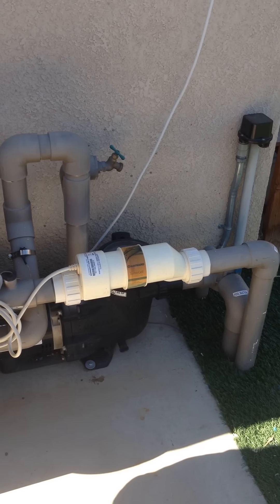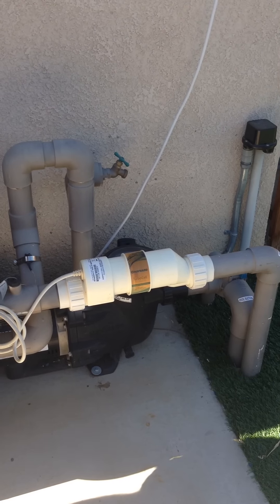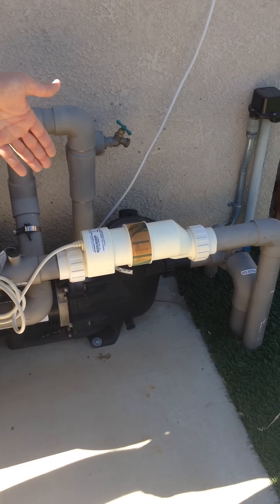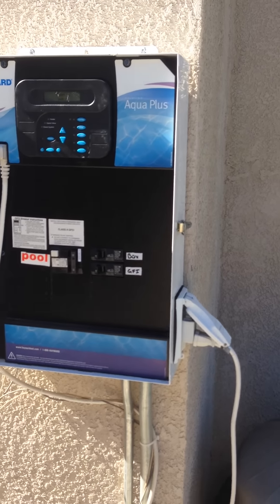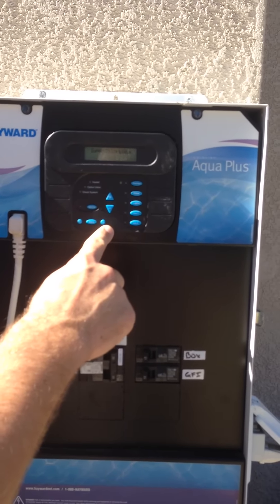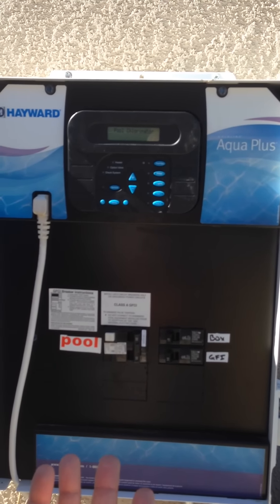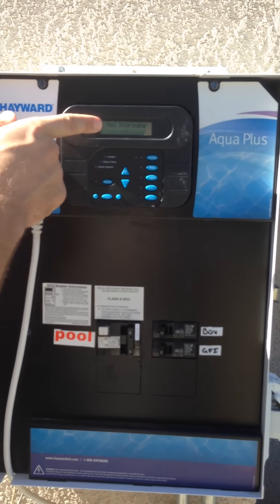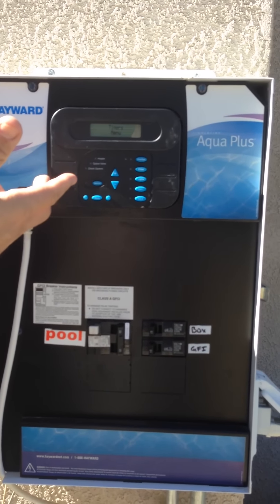How to adjust the salt settings for the pool.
This video explains how to adjust the salt settings for the pool. Winter and Summer months are associated with daylight savings time. Winter months the salt system can be run at 60%. For Summer months, run the system at 75-80%.